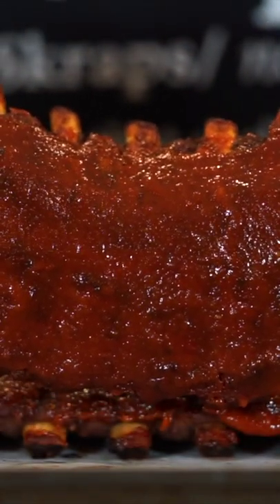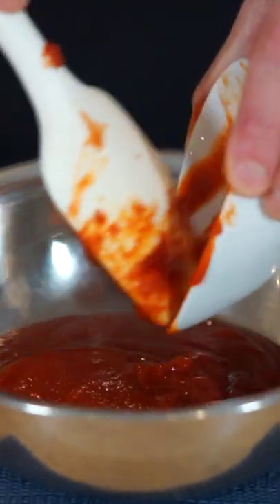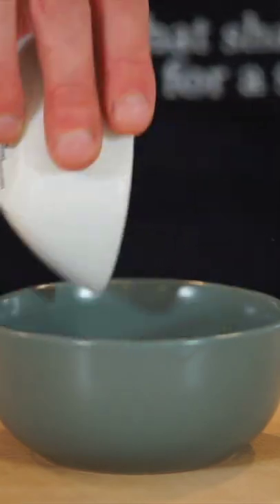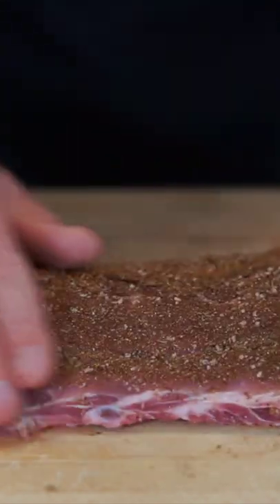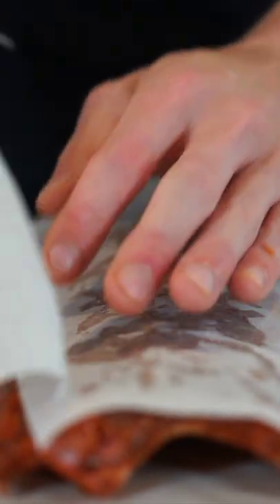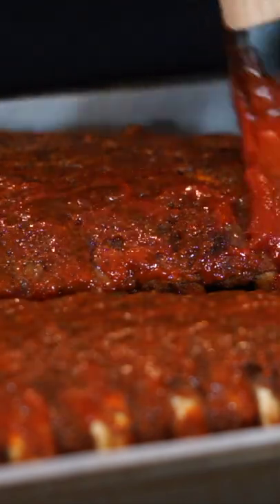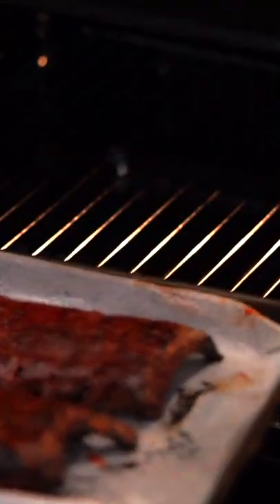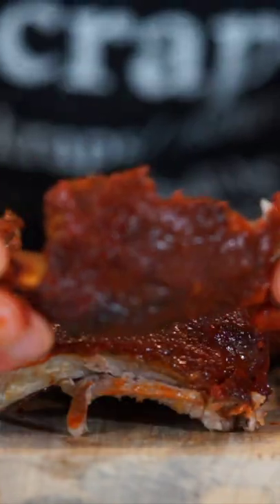Pork ribs that literally melt in your mouth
Tender and fall off the bone pork ribs smothered in an amazing Korean spice mix.

baby back ribs, st louis, ribs smoker, baby back ribs